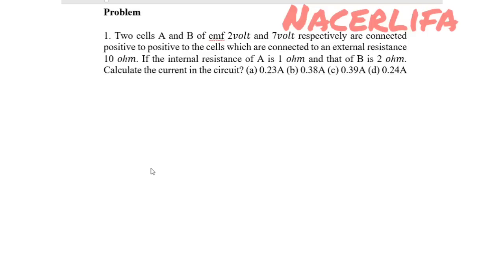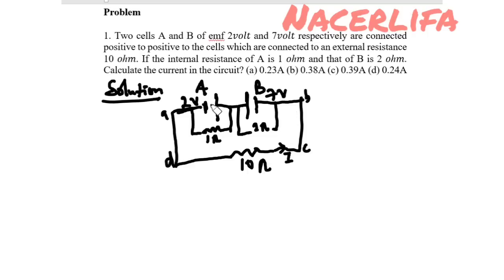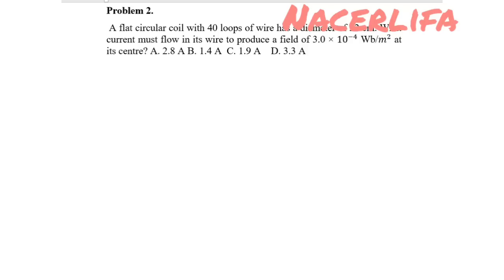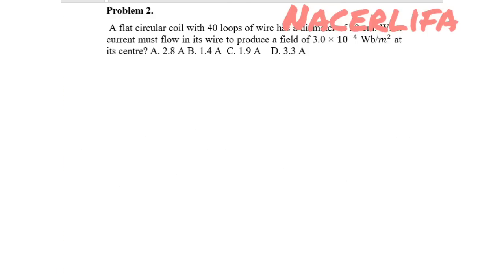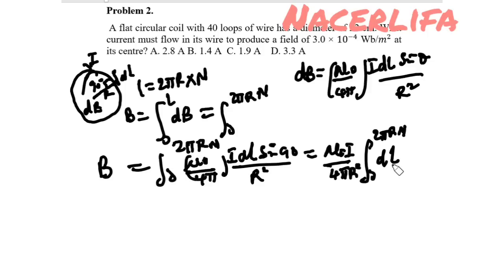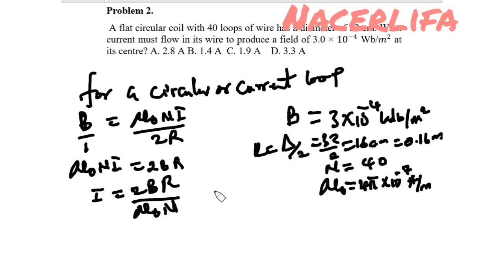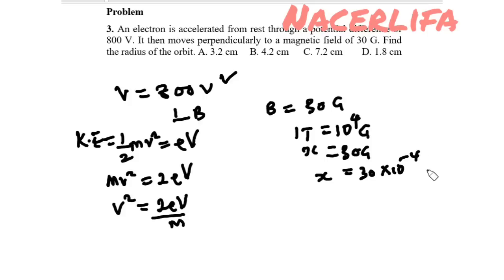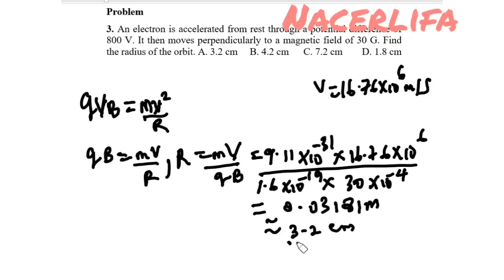"Mastering Electromagnetism: Solve Exam-Style Questions with Ease!"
🔍 Dive into the world of Physics Electromagnetism with our latest video! In this engaging lesson, we tackle three challenging exam questions that will sharpen your understanding and boost your confidence.
1️⃣ Current in a Circuit: Learn how to calculate the current when two cells with different EMFs are connected to an external resistance. With clear explanations and step-by-step solutions, you'll grasp the concepts of internal resistance and circuit behavior.
2️⃣ Electron Motion in Magnetic Fields: Discover how to find the radius of an electron's orbit after being accelerated through a potential difference of 800 V and moving in a magnetic field of 30 G. This section breaks down the physics principles in a digestible way!
3️⃣ Creating Magnetic Fields with Coils: Find out how to determine the required current in a flat circular coil to achieve a specific magnetic field strength at its center. We’ll cover the formulae and concepts needed to tackle real-world applications.
Whether you're a student preparing for exams or just curious about electromagnetism, this video is packed with valuable insights and practical tips! Let's conquer electromagnetism together! ⚡💡